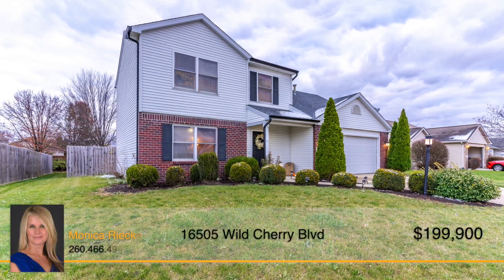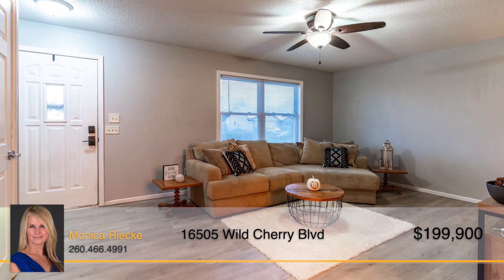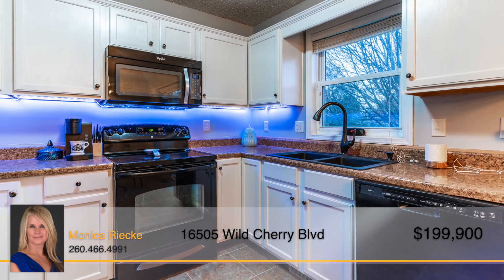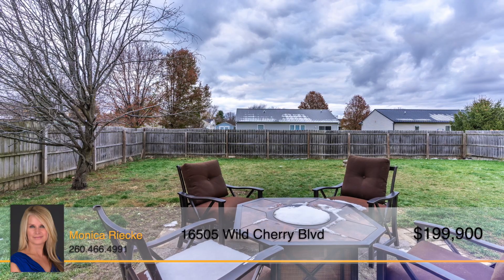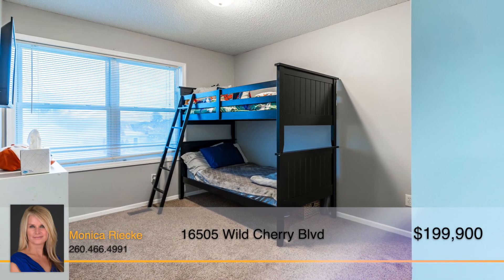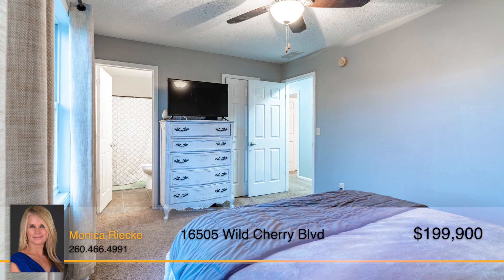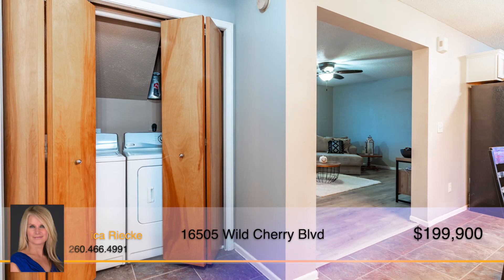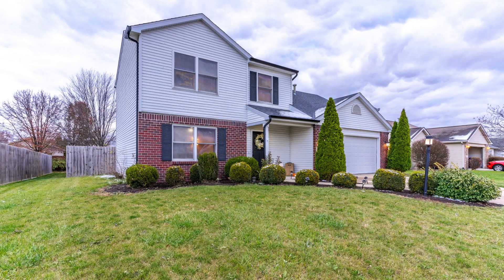16505 Wild Cherry Blvd, Harlan, IN 46743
WOW, THIS IS IT!!  Beautiful 3 Bedroom, 2 1/2 bath home located in Harlan!  This home features a spacious living room where you'll love entertaining. The living room has stunning new flooring.  You'll love the eat-in kitchen where all appliances stay, including; the refrigerator, oven, dishwasher and microwave.  There is a half bath and laundry area located on the main level. The upstairs has 3 bedrooms and 2 full baths.  The private master bedroom features an ensuite and a nice walk-in closet!   New roof and water heater in October of 2021. The 2 car attached garage features attic pull down stairs for all of your extra storage needs.  Enjoy entertaining in the backyard which has a nice patio, firepit, privacy fence and a shed.  DON'T MISS YOUR OPPORTUNITY TO SEE THIS HOME!  SCHEDULE YOUR SHOWING TODAY!